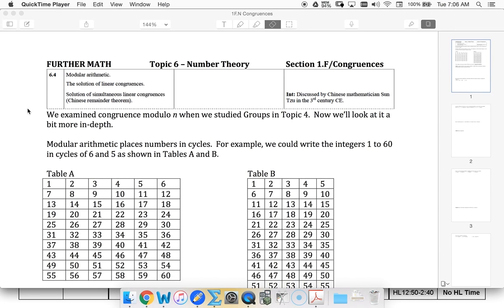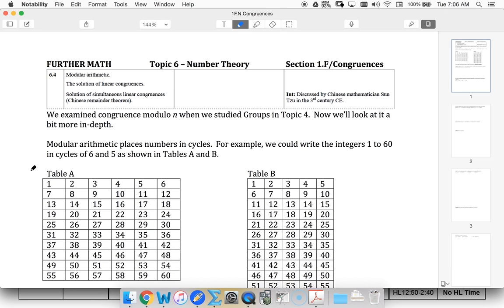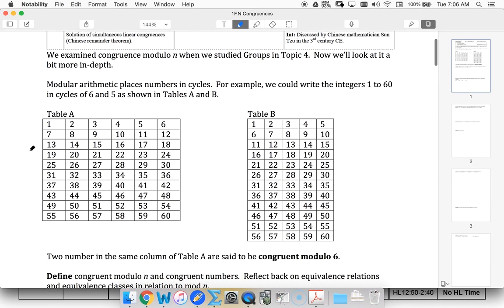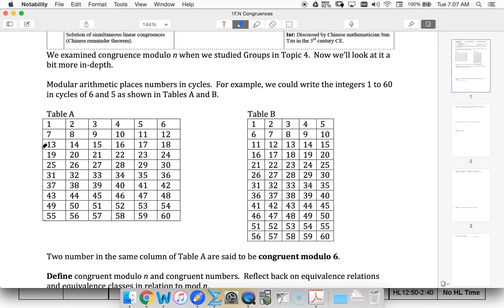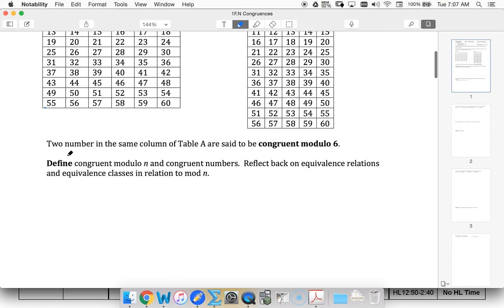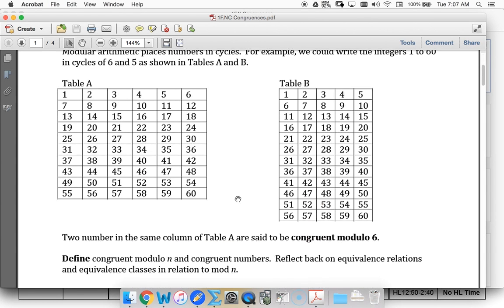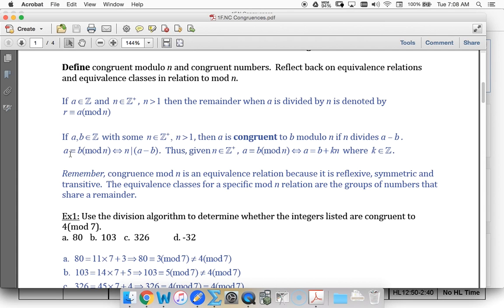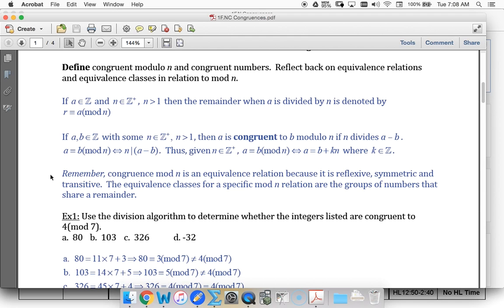IB Further 6.4 Defining x mod n